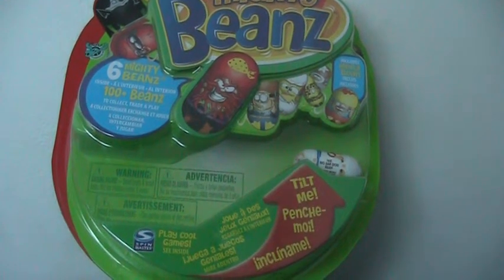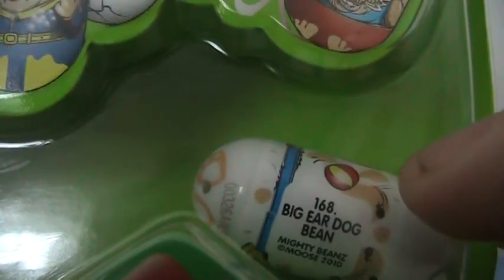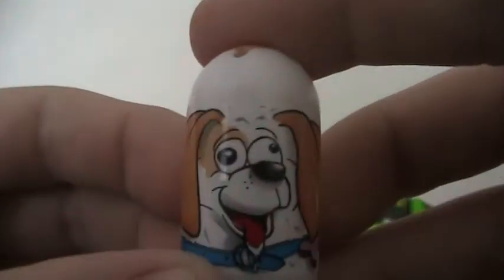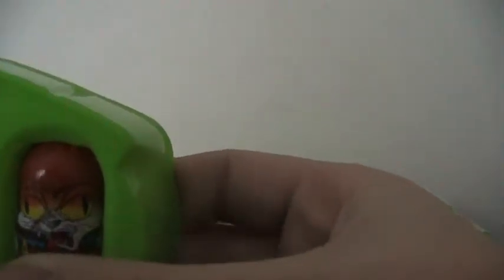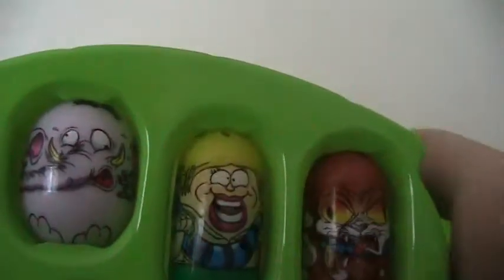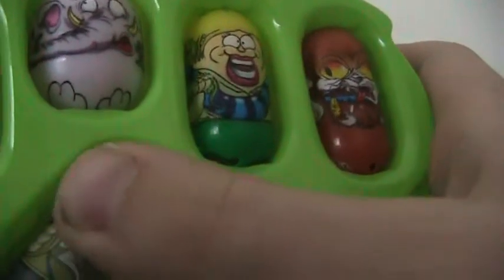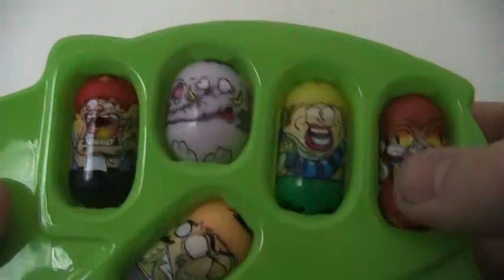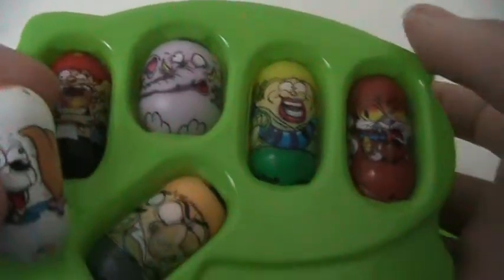opening 1 mighty beanz series 2 6 pack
Me opening a series 2 mighty beanz 6-pack. Please comment and rate!